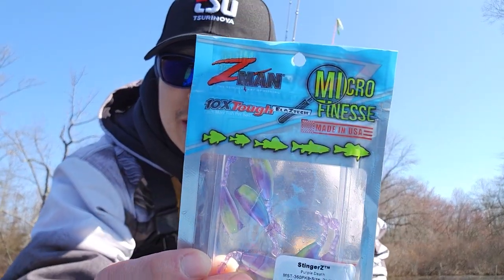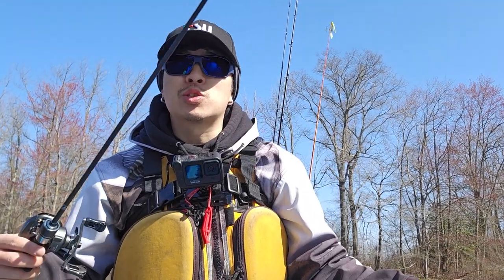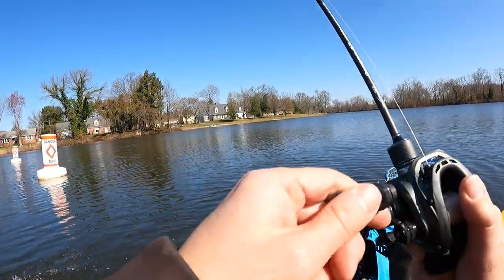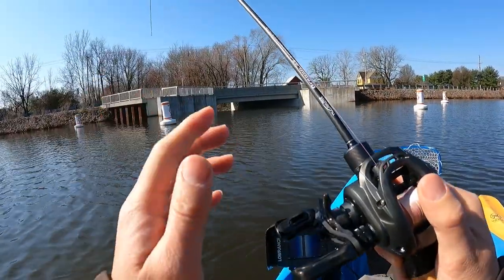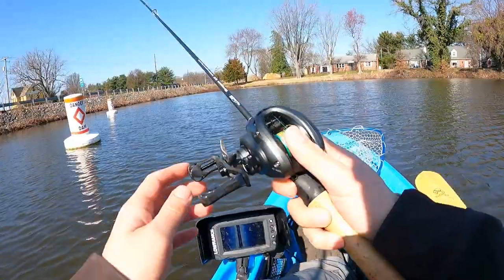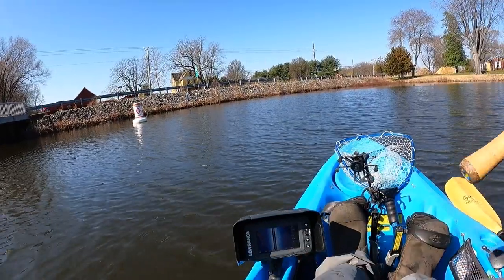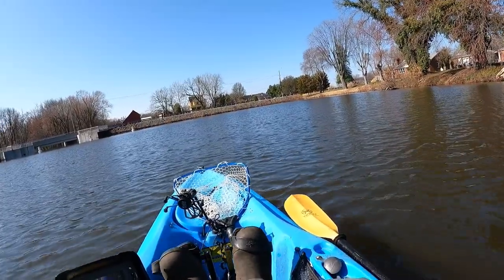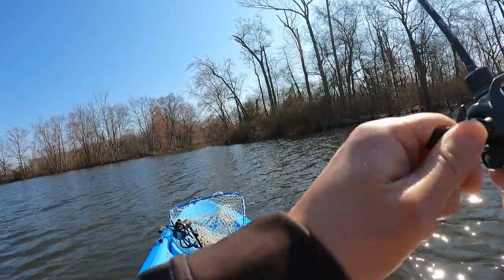Catching Late Winter Crappies with the Z-Man Micro Finesse StingerZ BFS Fishing Style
Catching Late Winter Crappies with the Z-Man Micro Finesse StingerZ BFS Fishing Style. I am using the Tsurinoya Dark Wolf Ultra BFS reel and the Tsurinoya Dragon C602UL casting rod and wow it's SUPER amazing! Sensitive budget friendly rod that will out perform many rod at this price point that is sold in the US.  I highly recommend buying this if you are into BFS fishing, but there is also a Spinning rod version!

Z-Man Micro Finesse ShroomZ Jig Heads (Used 1/15th oz This trip)

Play Lists